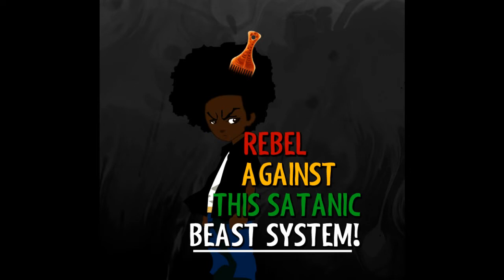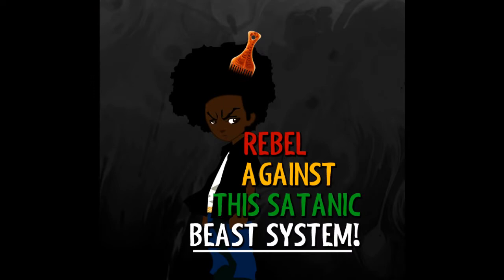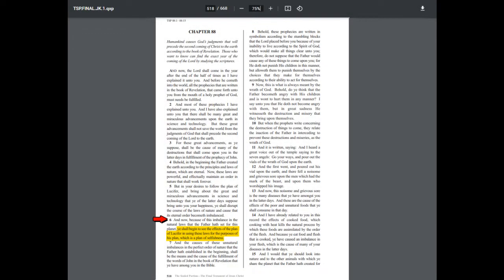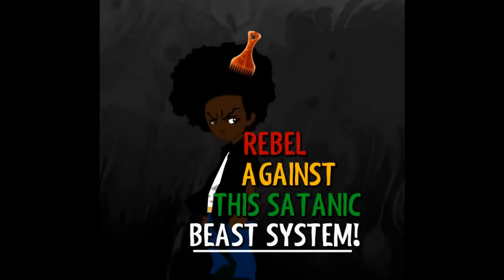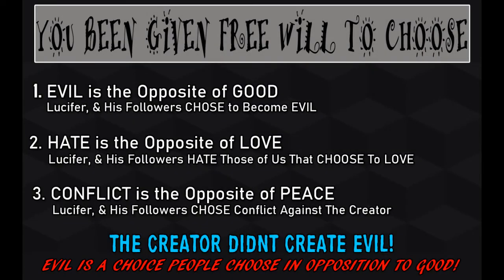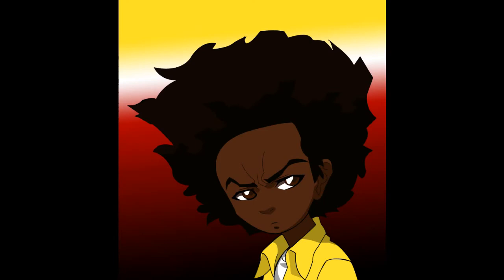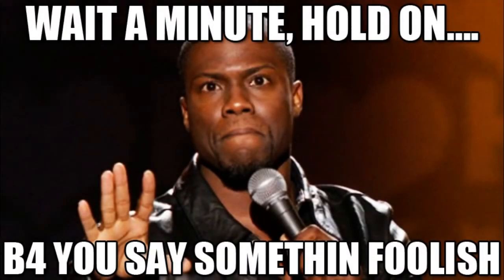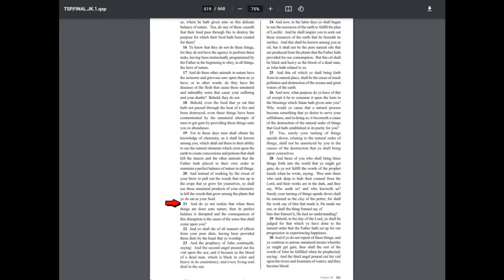Sealed Portion Chapter 88 (Part 1)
Recorded 11/5/22

Fullness of The REVEALING of The PROPHECIES in These Last Days. The Book of Revelation IS The REVEALING! The Sealed Portion Gives us More Understanding of The Prophecies Written Within The Book of Revelations (Revealing).

As Always, These Videos Are For THOSE With The Ears to Hear, The Heart to Receive and The Eyes to See!

Shalom/Peace Unto ALL And Be Blessed!
Reminder: Zero For The "0F"